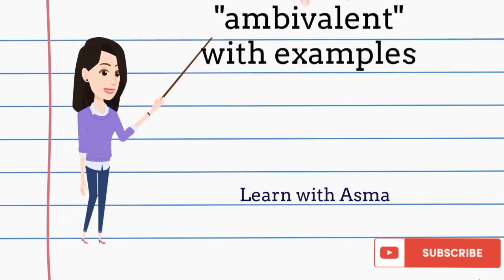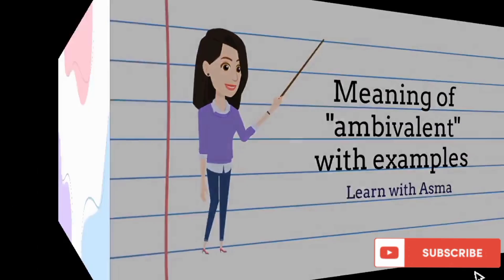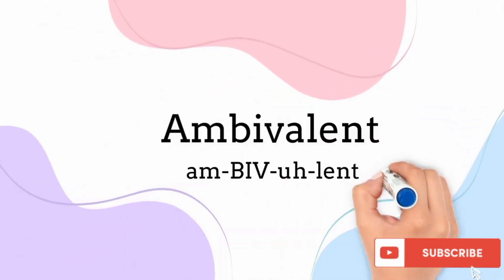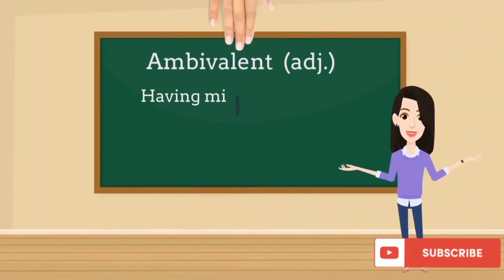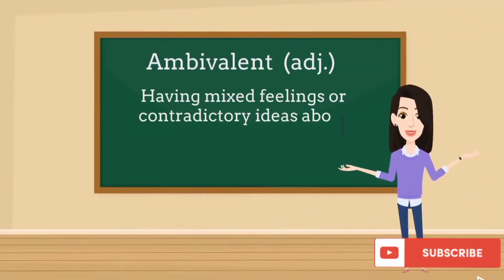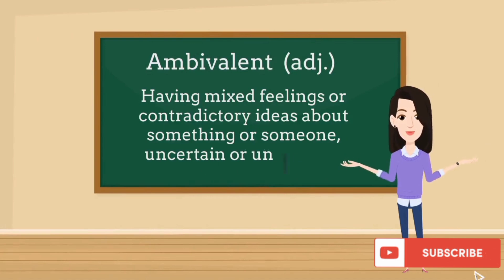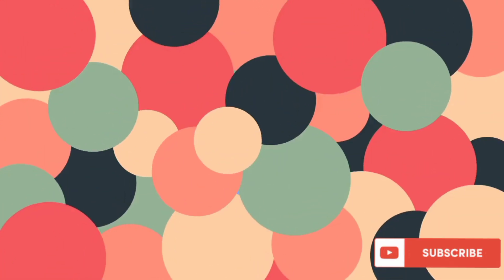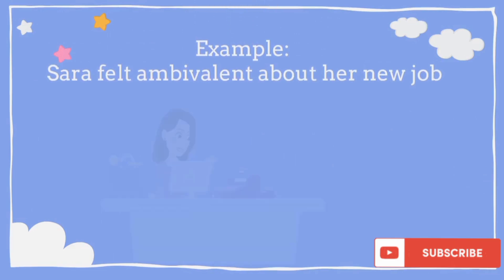The Ambivalent Meaning Of "ambivalent" | ambivalent personality | Day 1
Welcome to Vocab Bites where we embark on a captivating journey to explore the enigmatic concept of ambivalence and its profound impact on individuals with an ambivalent personality. Join us as we delve into the depths of this psychological phenomenon, shedding light on its various facets and unveiling the intricate layers of the ambivalent mind.

In this thought-provoking video, we navigate through the maze of conflicting emotions, attitudes, and perspectives that define the ambivalent personality. We examine the interplay between love and hate, desire and aversion, certainty and doubt, as individuals with an ambivalent personality navigate the tumultuous terrain of their own emotions.

Through engaging discussions and real-life examples, we aim to deepen our understanding of the ambivalent personality and provide insights into the underlying psychological processes at play. We explore the origins of ambivalence, its manifestation in different contexts, and its implications for relationships, decision-making, and personal growth.

Whether you're someone grappling with your own ambivalent tendencies or seeking to understand and support a loved one who exhibits ambivalence, this video offers valuable perspectives and practical strategies to navigate the complexities of the ambivalent personality.

Join us on this illuminating exploration as we unravel the ambivalent meaning of "ambivalent" and unlock the key to understanding one of humanity's most intriguing psychological paradoxes.

Thanks for joining us on this exciting journey of learning.